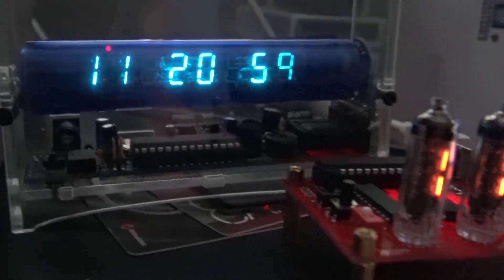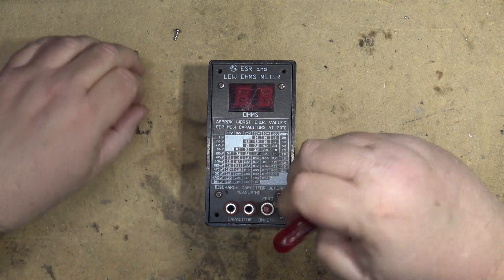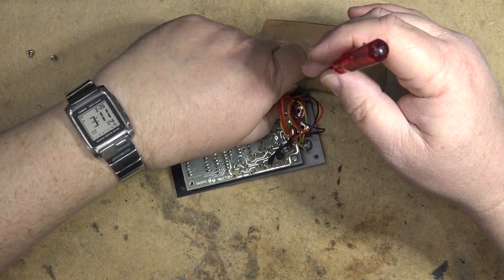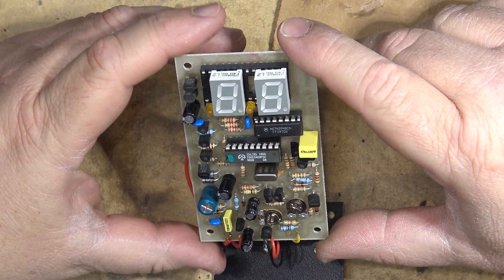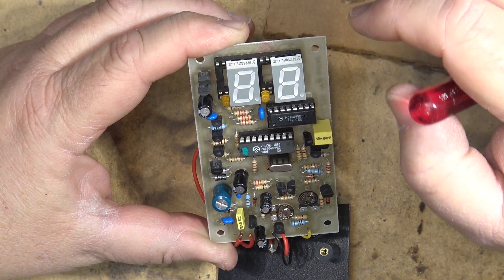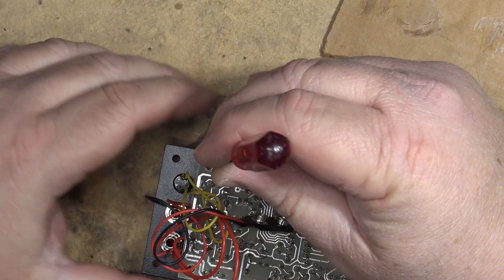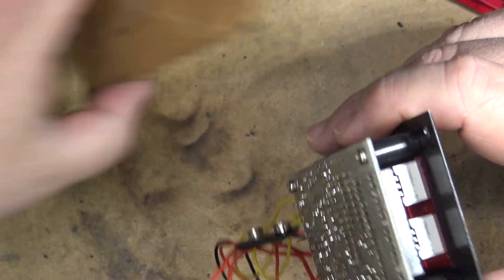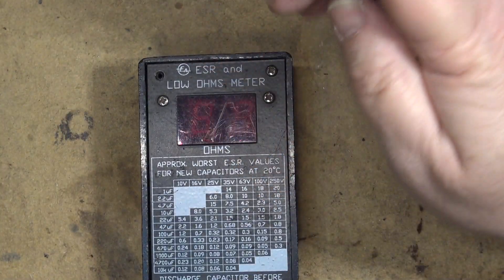Bob Parker ESR meter teardown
Many have asked to see this for years. Here it is, enjoy.